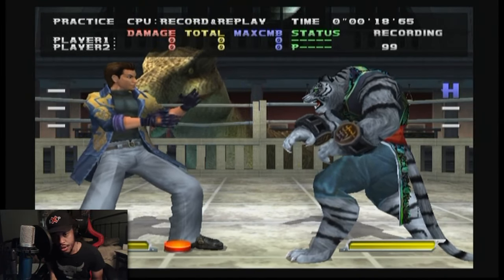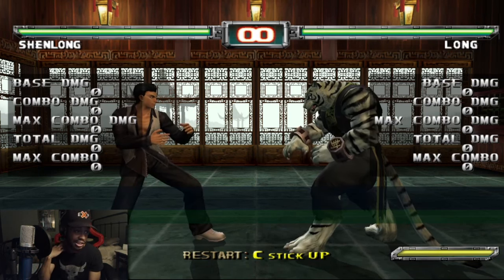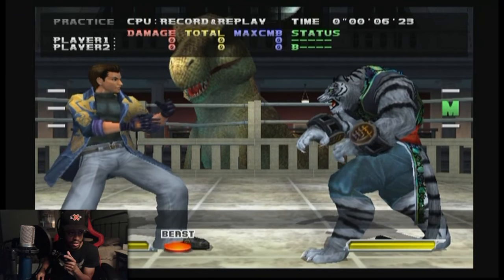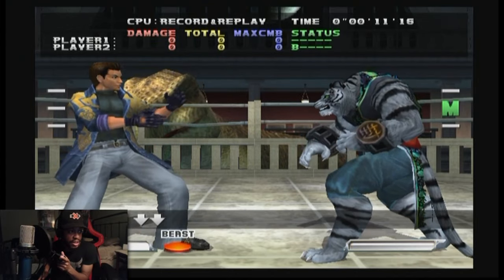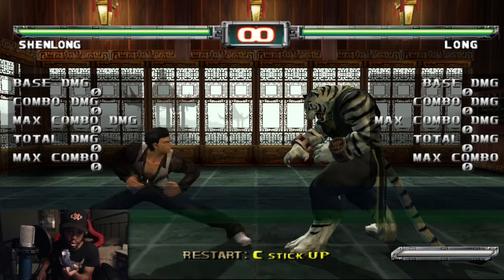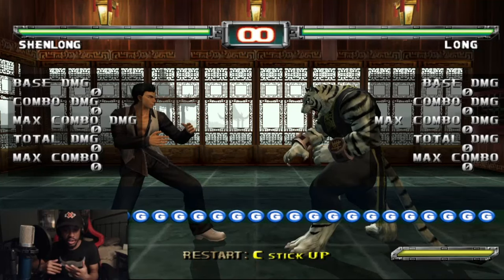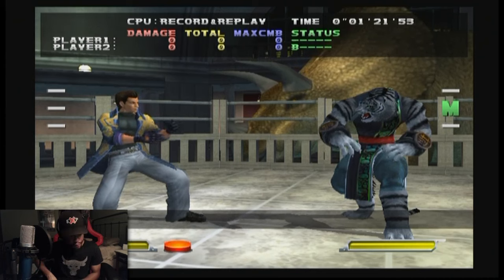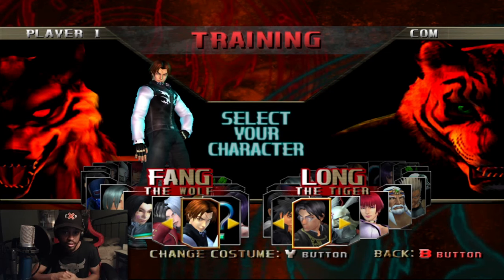BLOODY ROAR EXTREME IS NOT A PORT OF BLOODY ROAR 3!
Chapters:
Intro - 0:00
Standing Evade - 0:25
Air Recovery - 1:36
Air Evade - 2:22
Fuse Stance - 3:34
Hyperbeast - 5:14
Discussion - 8:15
Bloody Roar Extreme = UPDATED PRIMAL FURY - 9:15